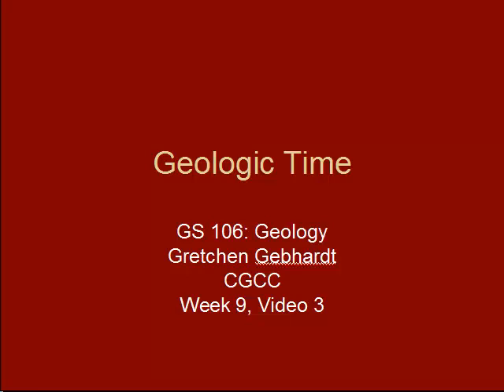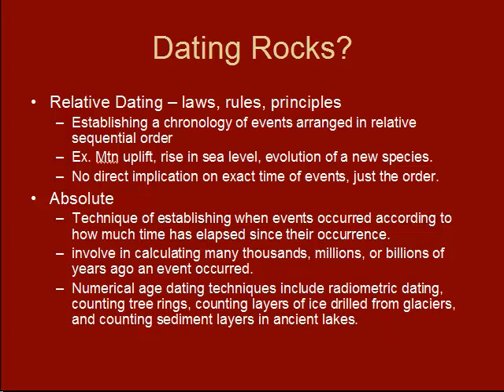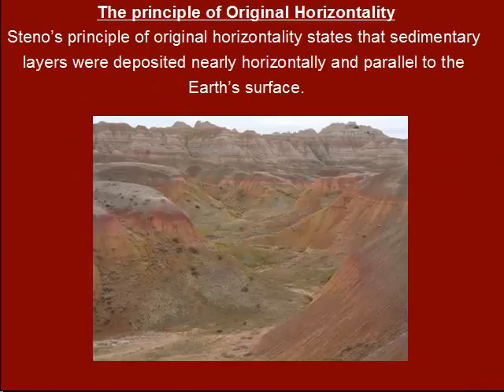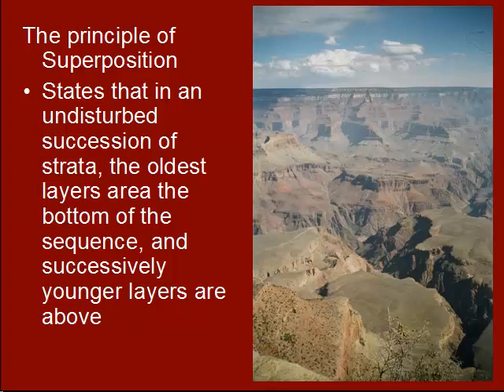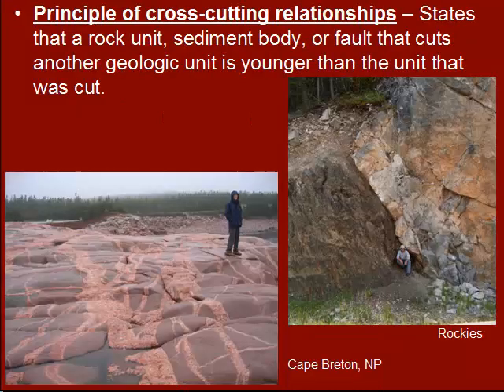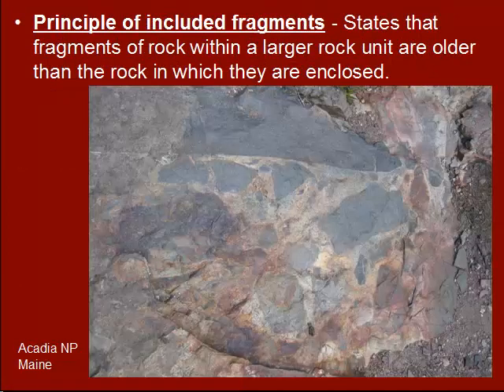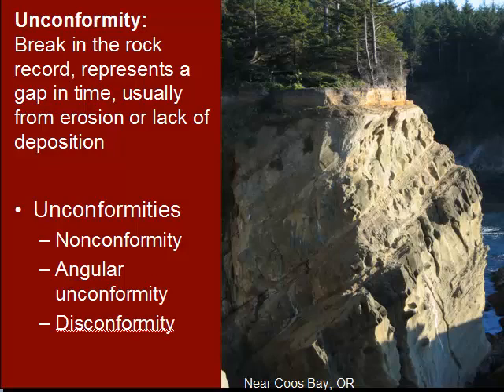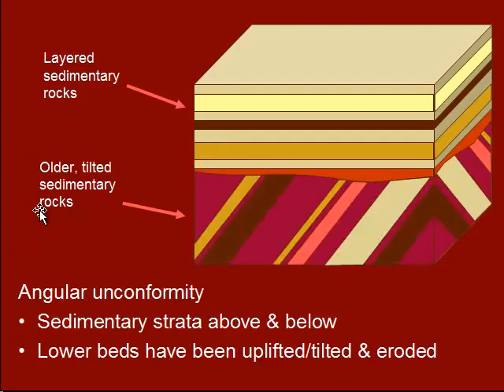GS 106 Week 9 Video 3